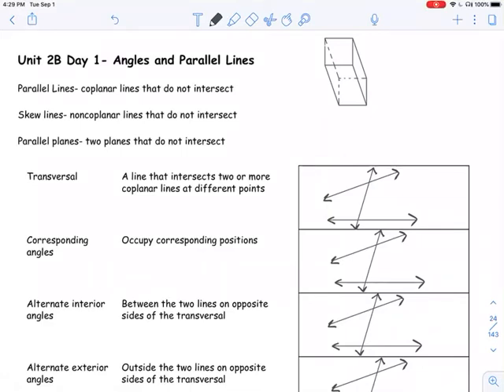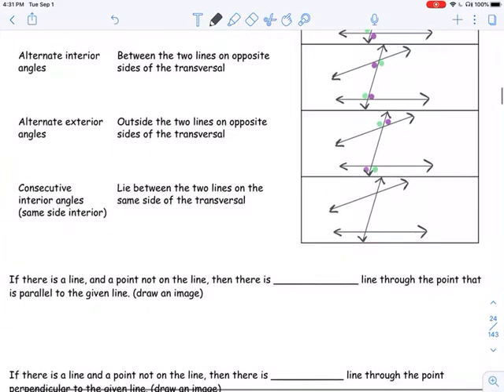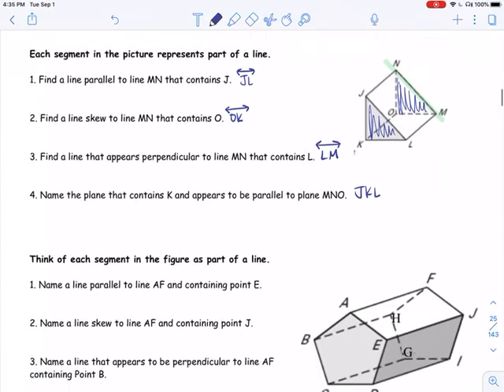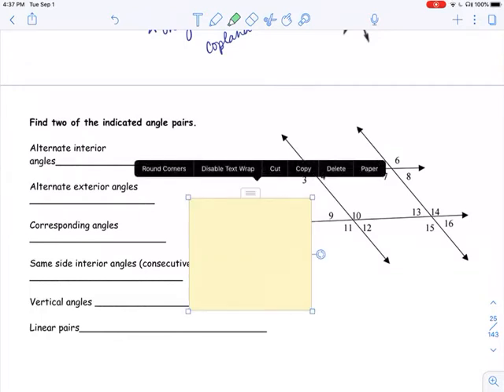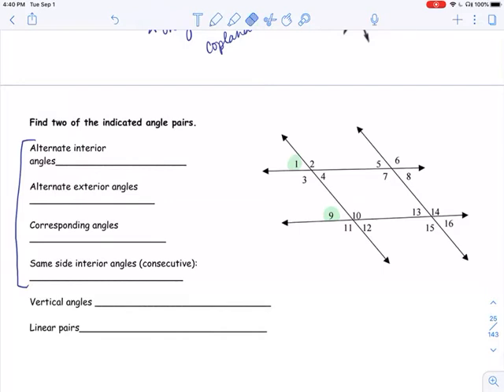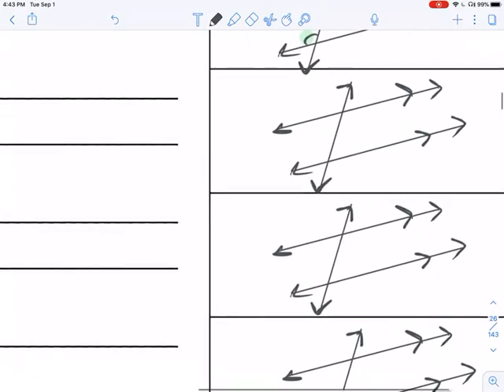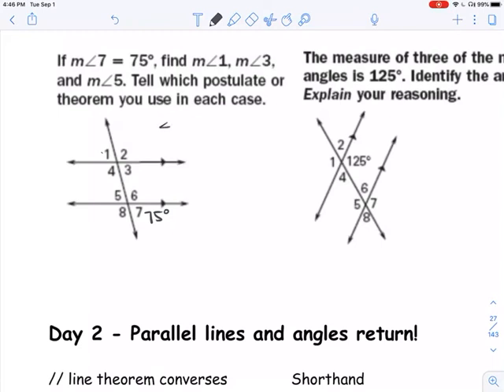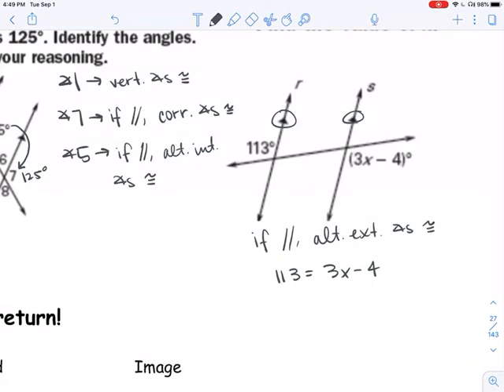Unit 2B Day 1 - Angles and Parallel Lines